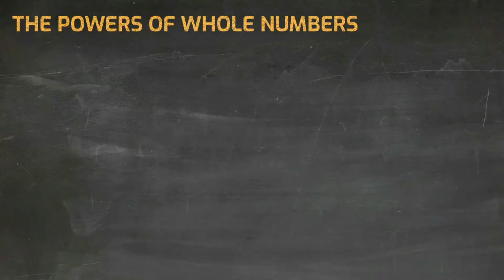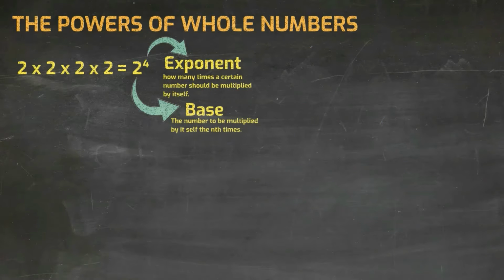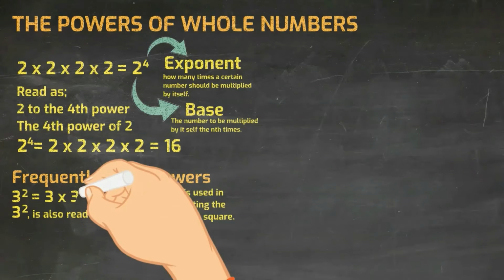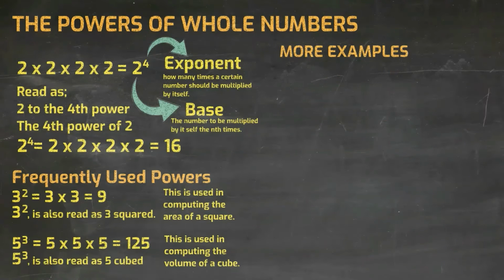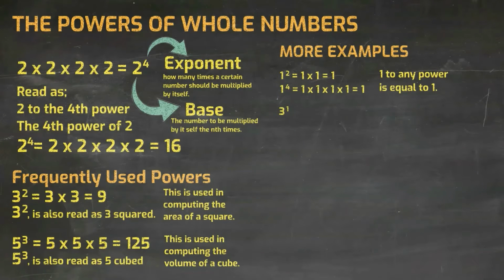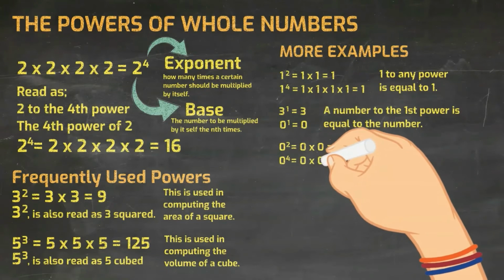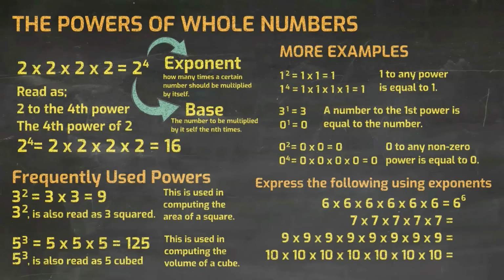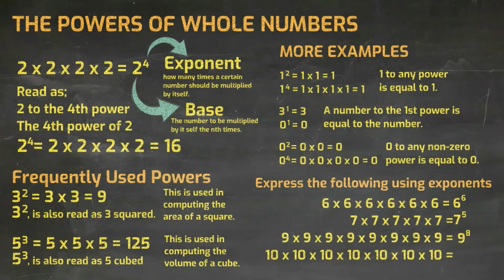The Powers of Whole Numbers (Arithmetic Lesson 17)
Arithmetic Lesson 17 is an introduction to the powers of whole numbers.
This covers discussions about exponents and how to evaluate exponential expressions.